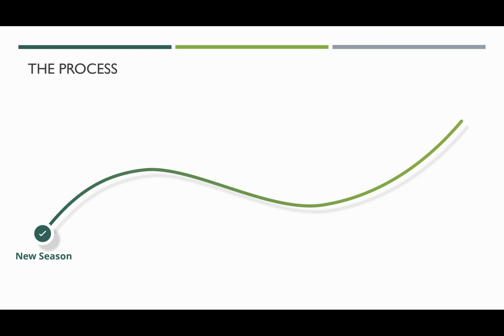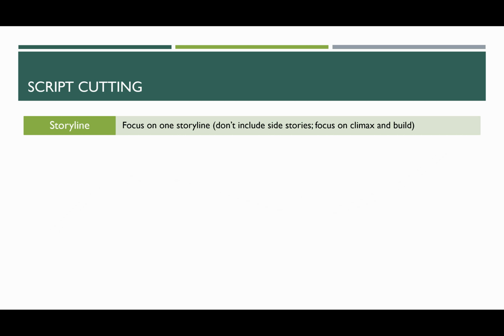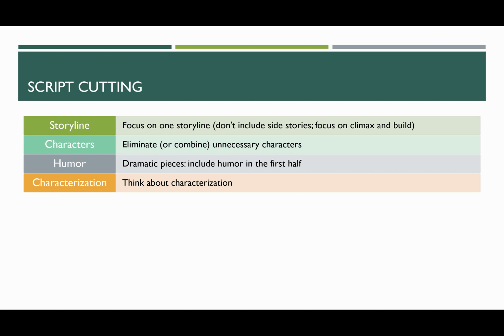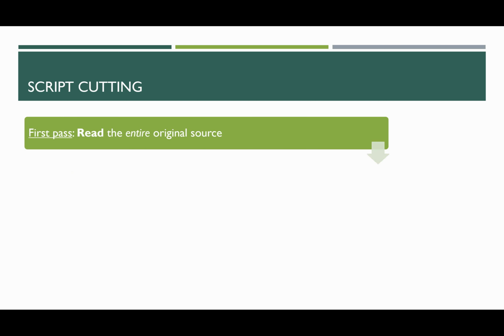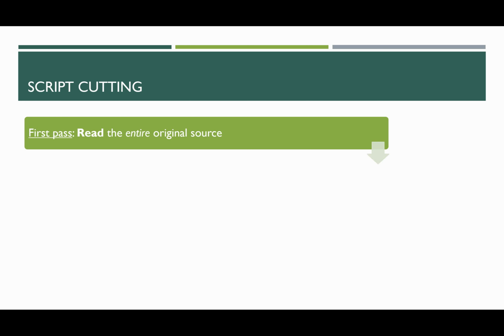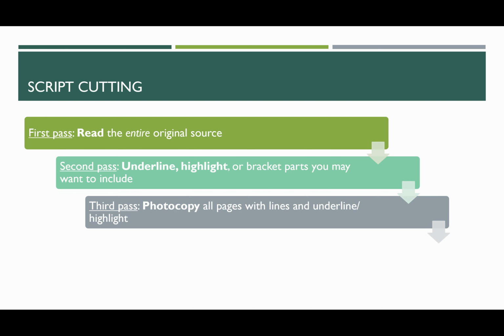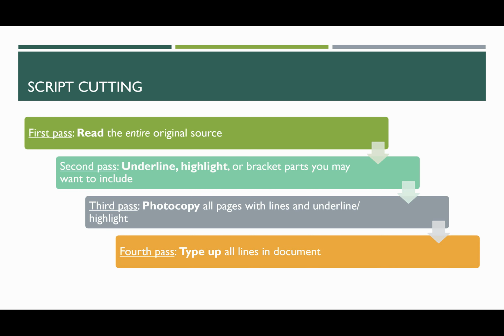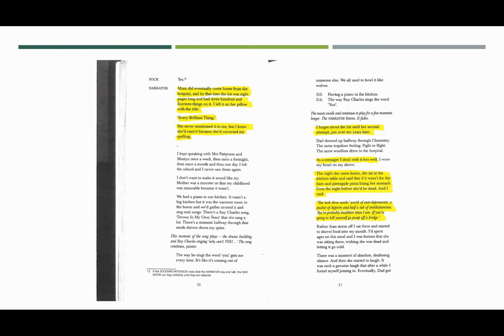Interp C1. How to Cut a Script